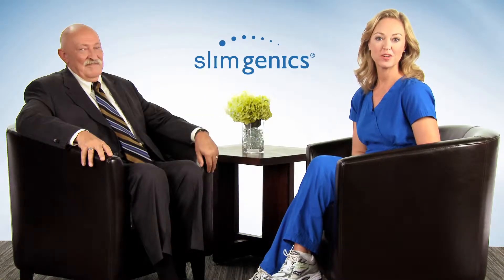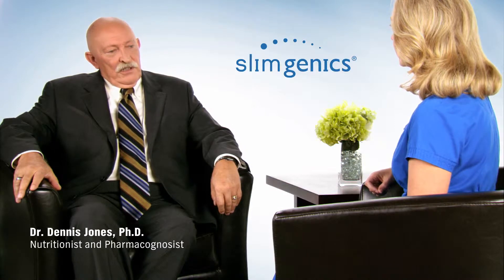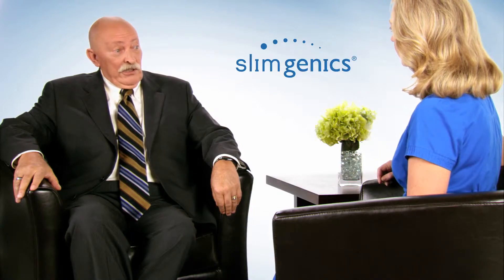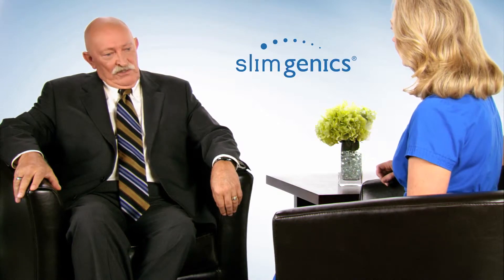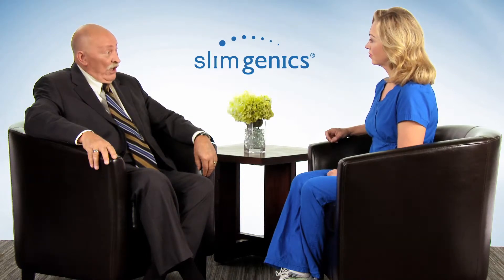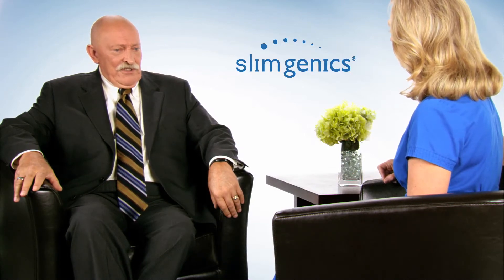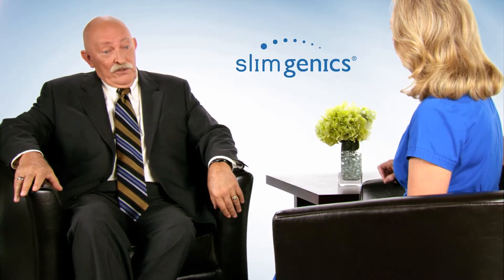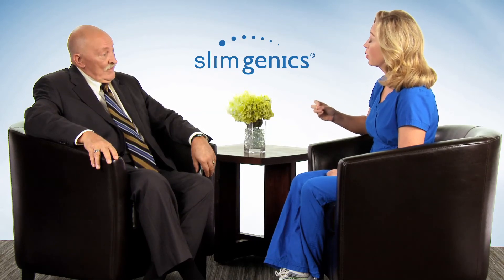SlimGenics Presents Insights with Dr. Jones, Ph.D.: Benefits of Thermo-Boost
Did you know that staying properly hydrated during weight loss is critically important? Becoming dehydrated while losing weight can actually slow your metabolic rate. Join Dr. Jones, Ph.D. and SlimGenics Program Director Kim C. as they discuss how Thermo-Boost can enhance your weight loss---and keep you hydrated.